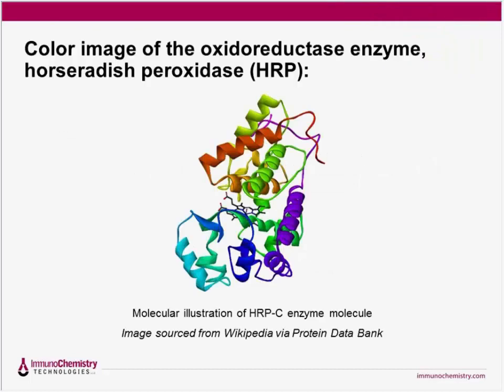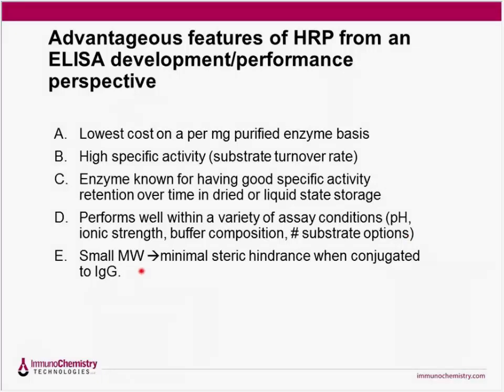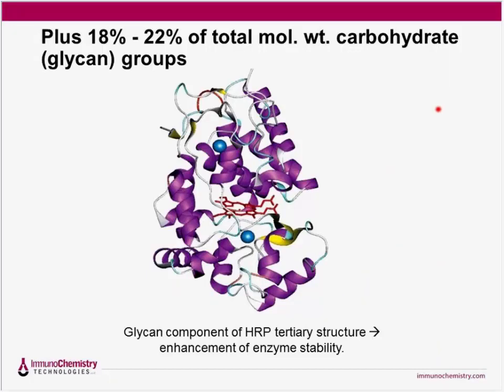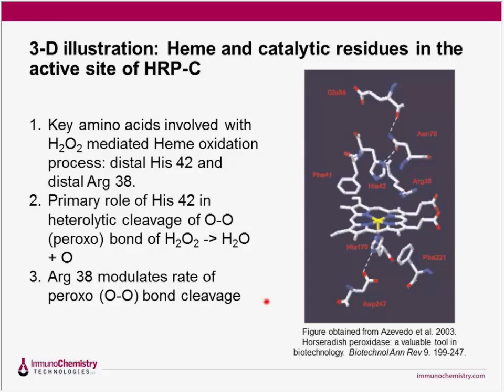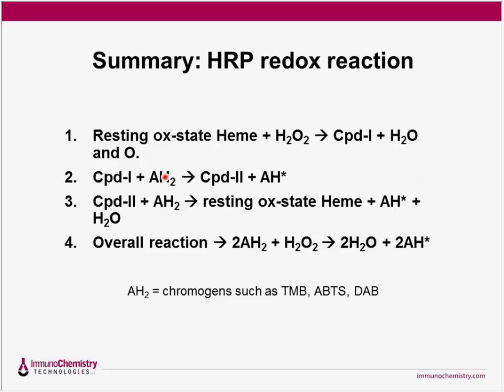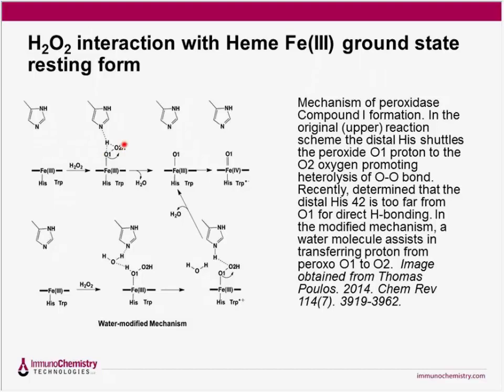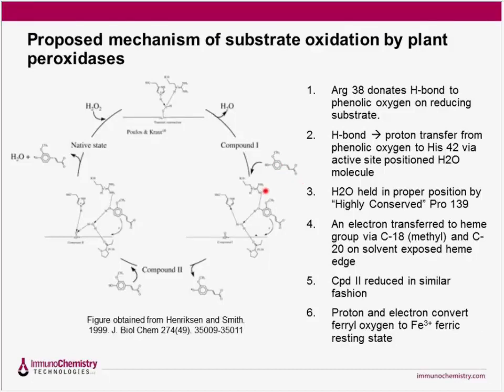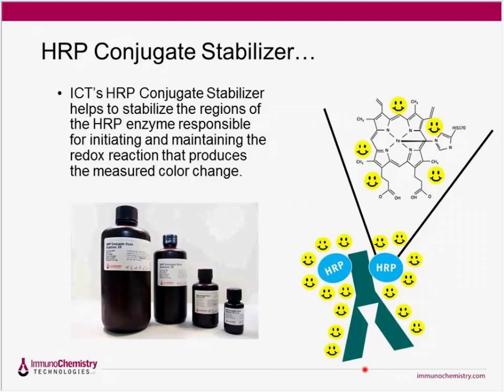Features of HRP which provide the Chemical Basis for its use within Colorimetric ELISAs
In this discussion, we highlight some of the performance attributes of HRP which enable it to satisfy the consensus needs of most research or commercial grade immunoassay formats.  Our goal in this webinar will be to connect a known molecular structure element within HRP to a corresponding desirable ELISA-based performance attribute.  One example will attempt to correlate HRP’s well documented long term stability properties with its molecular carbohydrate composition.  In another molecular structure correlation with desirable enzyme performance qualities, we correlate HRP enzyme’s high substrate turnover rate with the structural composition of the enzyme’s heme catalytic site.  The obvious theme playing out in all of these comparisons is to emphasize the important cause and effect relationships existing between subtle variations in enzyme composition and structure and their corresponding behavioral characteristics.